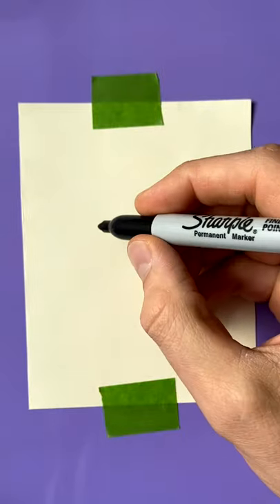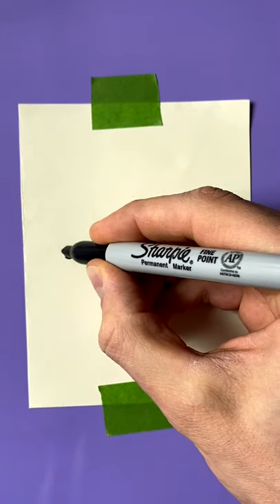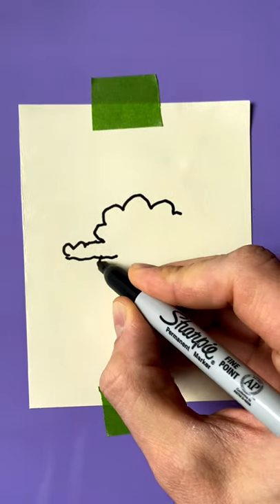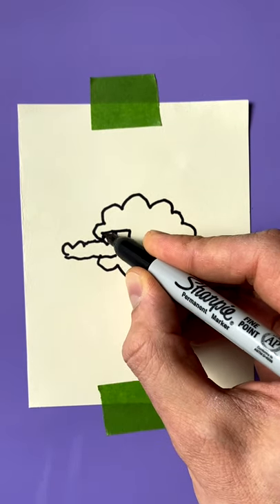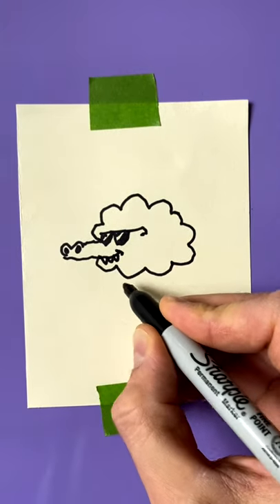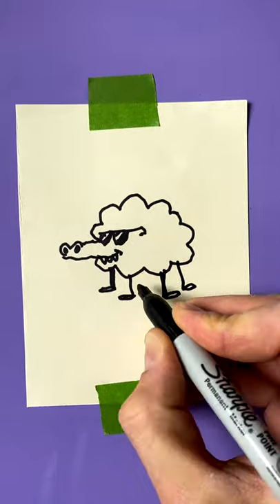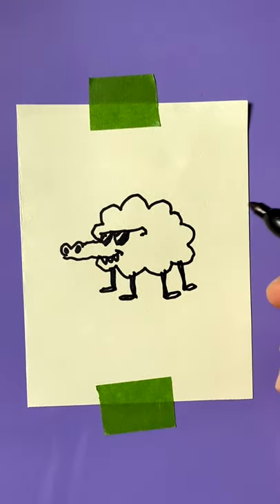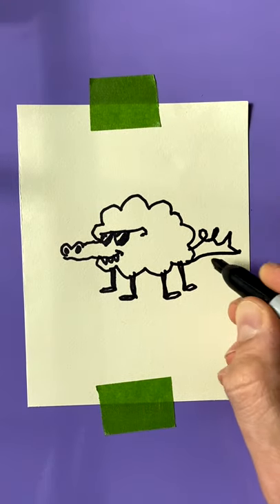How do you draw a Sheep mixed with an Alligator?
video of me drawing a Shalligator!